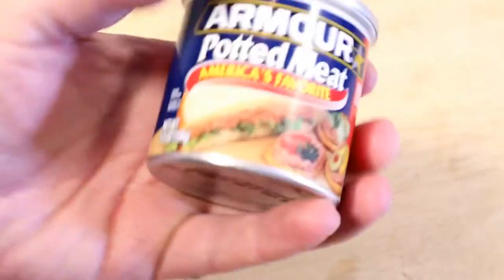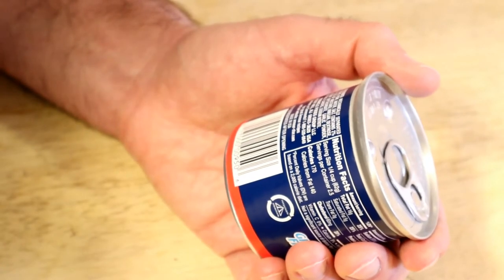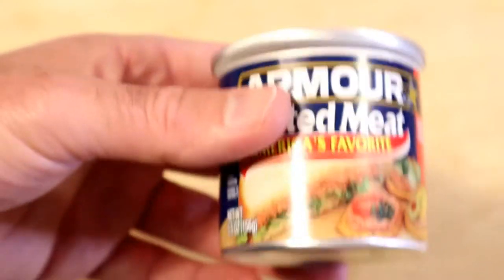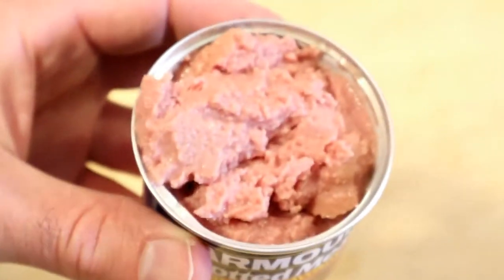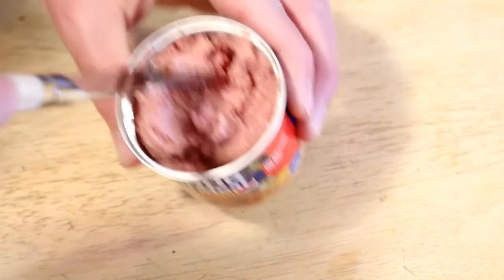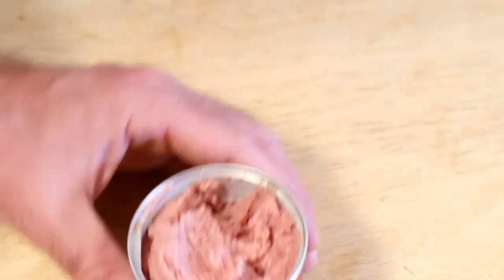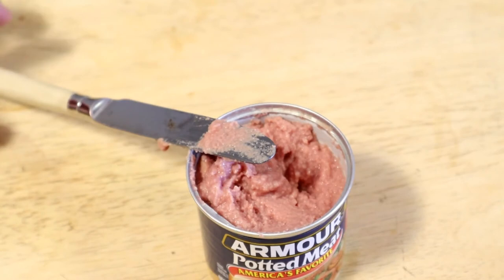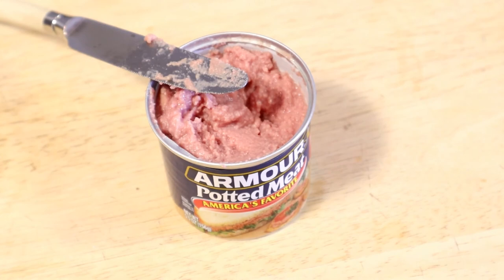Dollar Store Armour Potted Meat Food Review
Watch the 9malls review of the Dollar Store Armour Potted Meat Food Review Taste Test. Is this ready to eat potted meat any good? Watch the hands on test to find out.